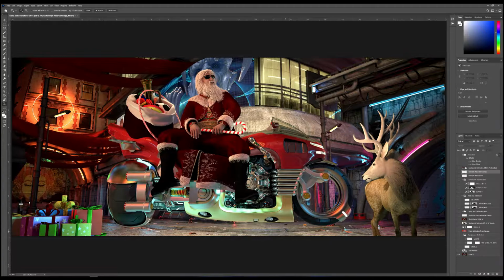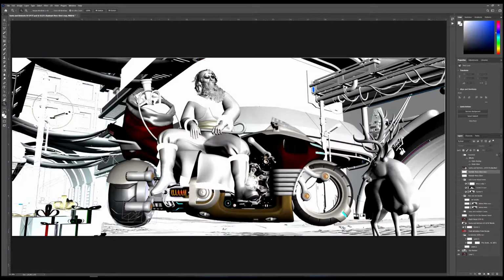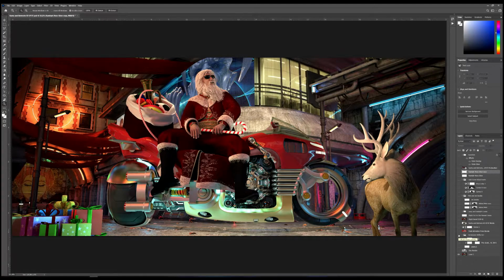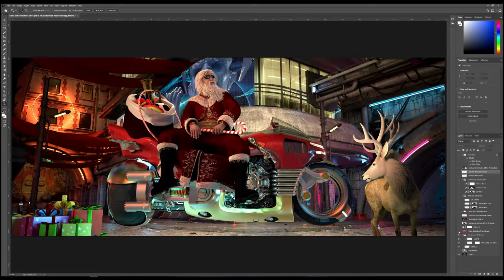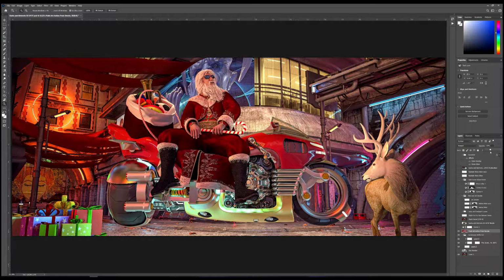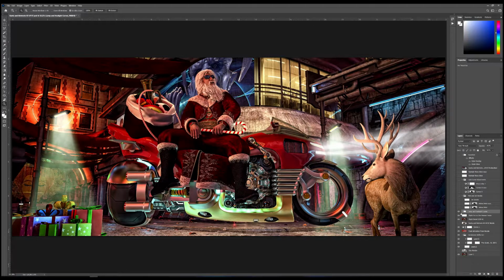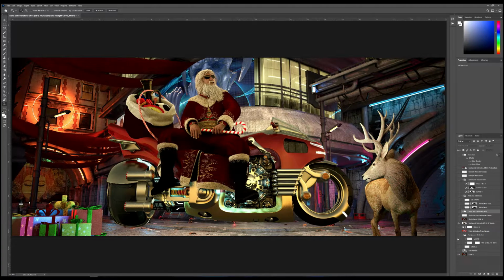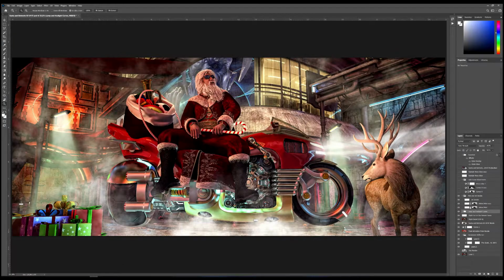Fox Renderfarm "Santa Ride" Contest Entry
Entry to the Fox Renderfarm Christmas Contest, based on a new ride for Santa. Image rendered in DAZ studio with the various Photoshop post work stages explained.